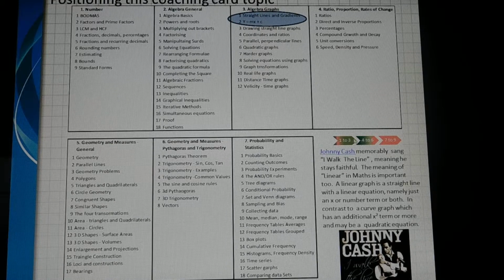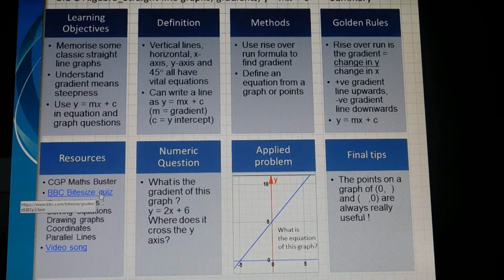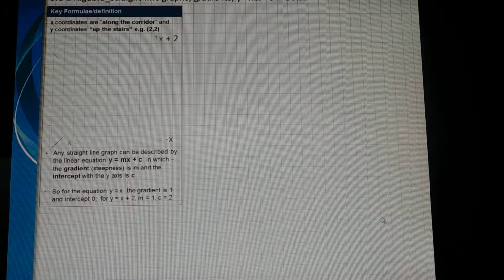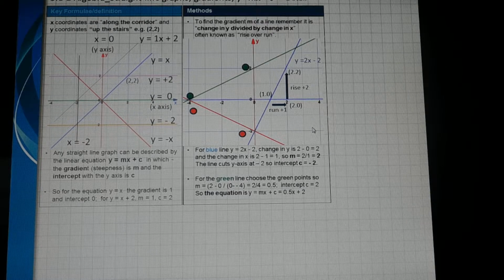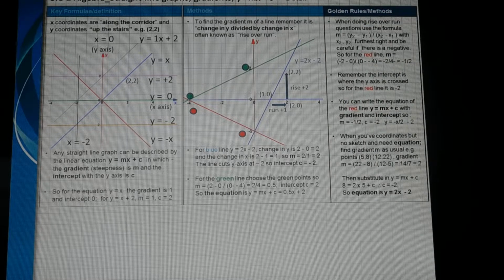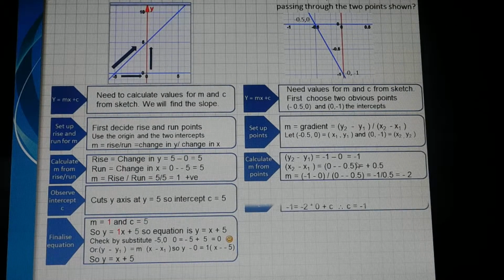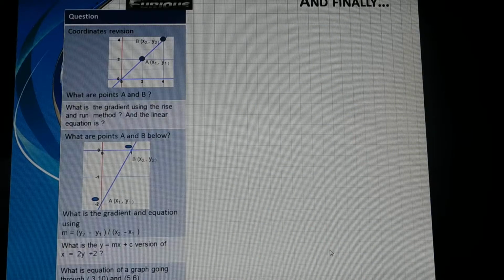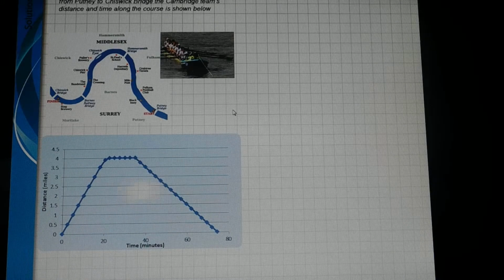GCSE Maths Coaching slides - Algebra graphs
Animated slides for straight and curved graphs on TES